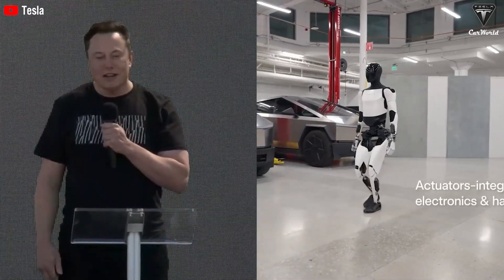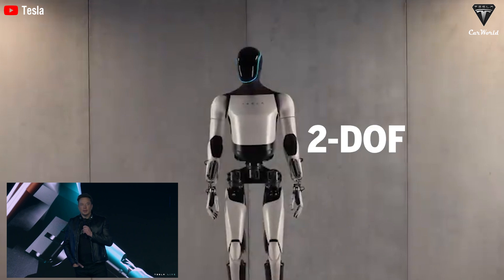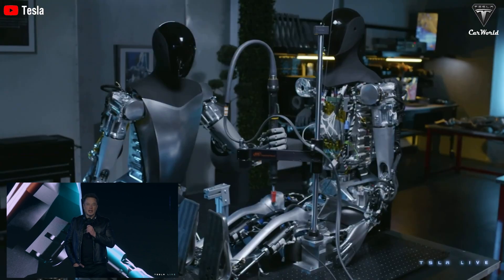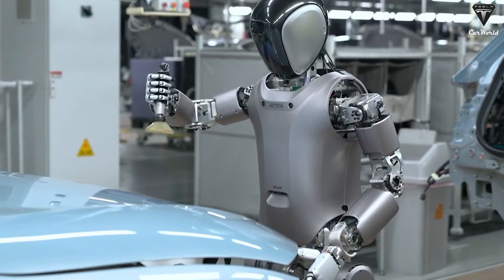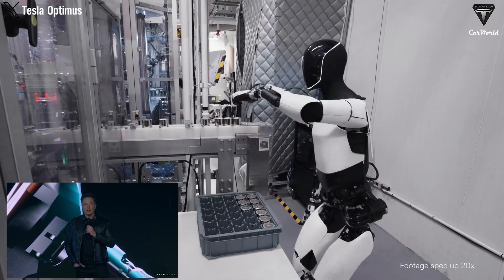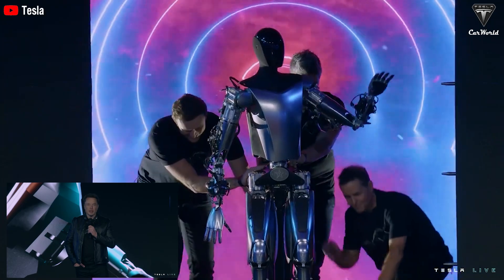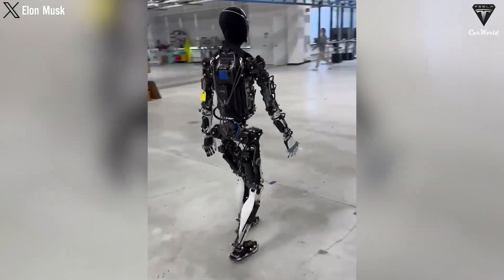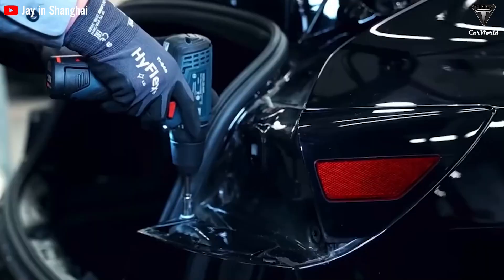It happened! Tesla Made REAL Tesla Bot Gen 2 Optimus' 99.9% Accurate Assembly Ability, Deep Dive!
00:37 Why does Tesla's Optimus have a precision assembly capability of 99.9%?
12:22 What potential impact could these robots have on factory performance and, more importantly, worker safety?
It happened! Tesla Made REAL Tesla Bot Gen 2 Optimus' 99.9% Accurate Assembly Ability, Deep Dive! Elon Musk is relentless in his focus on Optimus, Tesla's humanoid robot, especially as his Chinese competitor, Nio, also transitions to using equivalent robots. In this race, although both companies are betting on advanced technology, Optimus still excels in its precision assembly capabilities, reaching up to 99.9%.
It happened! Tesla Made REAL Tesla Bot Gen 2 Optimus' 99.9% Accurate Assembly Ability, Deep Dive! Elon Musk not only calls Optimus Tesla's most valuable product but also demonstrates confidence in its ability to compete with rival companies in creating next-generation vehicles.What key factor enables Optimus to achieve assembly precision at an exceptional rate?
It happened! Tesla Made REAL Tesla Bot Gen 2 Optimus' 99.9% Accurate Assembly Ability, Deep Dive! Why does Tesla's Optimus have a precision assembly capability of 99.9%?